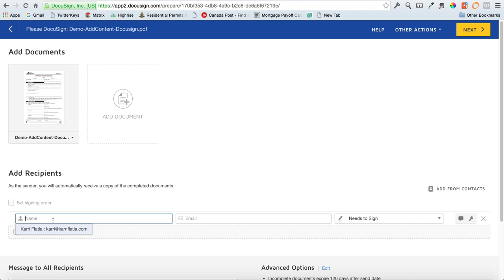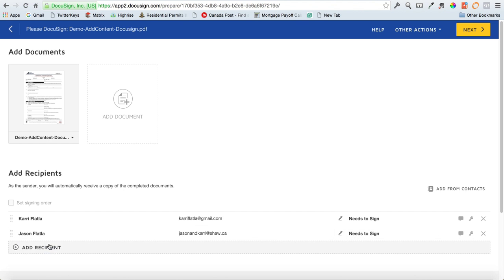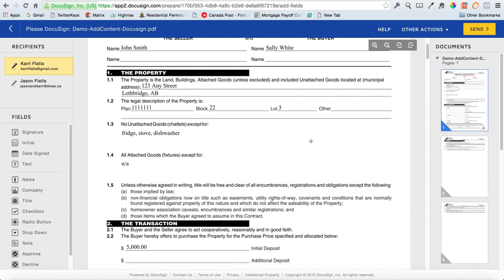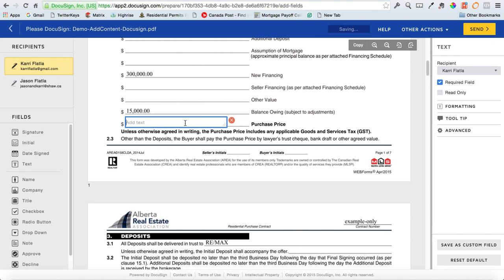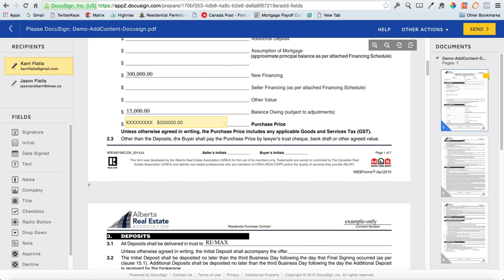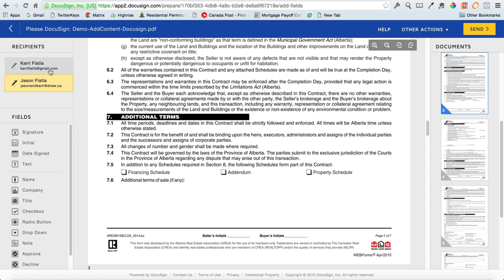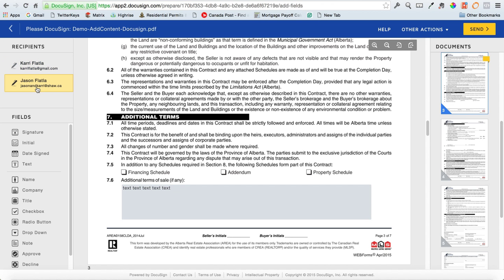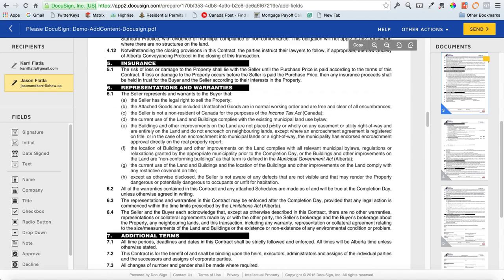How to Add and Lock In Content in Docusign